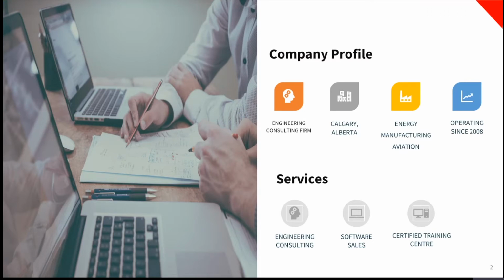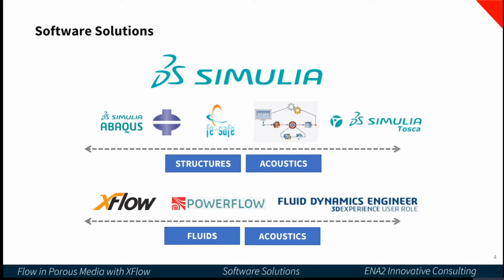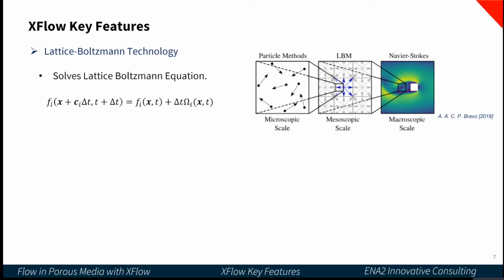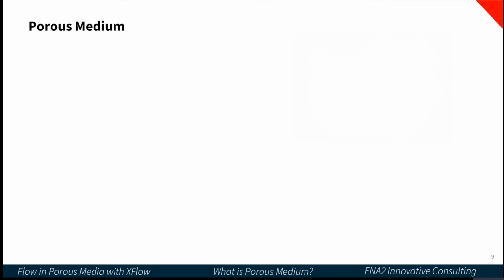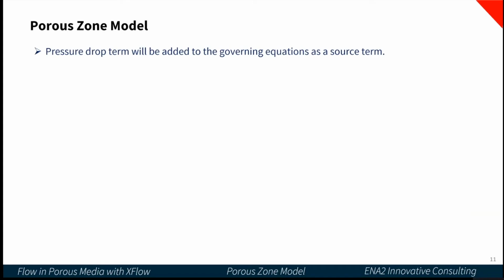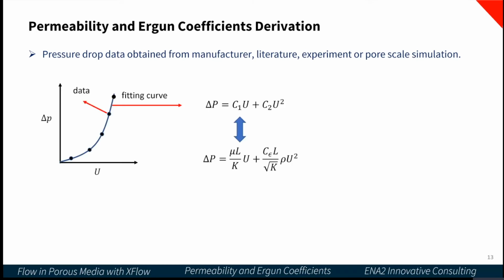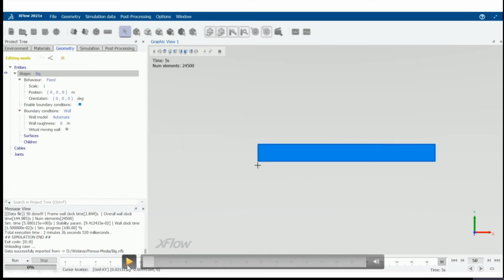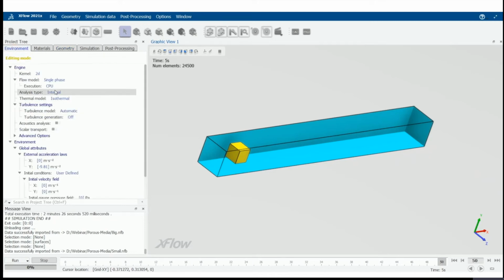Flow in Porous Media with SIMULIA Xflow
Flow-through porous media is observed in different applications such as water movement in geothermal reservoirs, underground spreading of chemical wastes, enhanced oil recovery, etc. SIMULIA XFLow has provided a very strong solver to simulate such flows with its LBM technology.

In this webinar we will briefly talk about:

The Lattice Boltzmann Method.
Techniques to deal with flows in porous systems.
XFlow porous media simulation module.
Tuesday (6/29) at 11:00 AM MT / 1:00 PM EDT